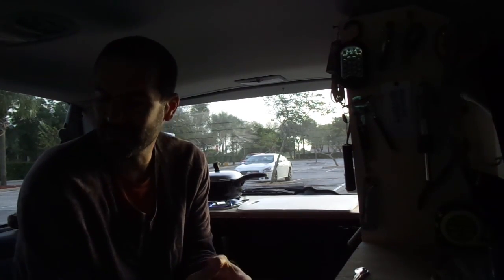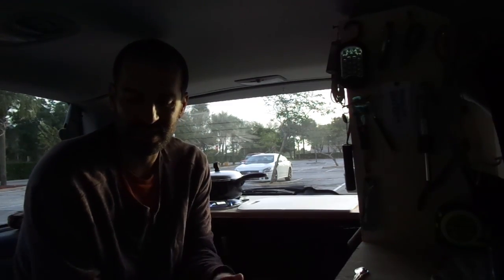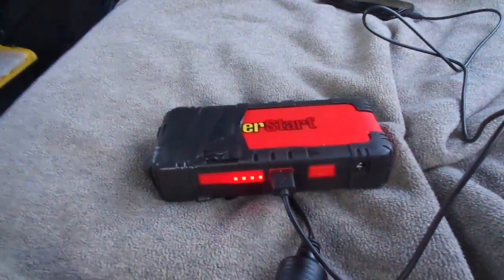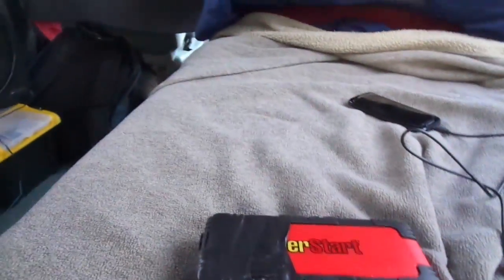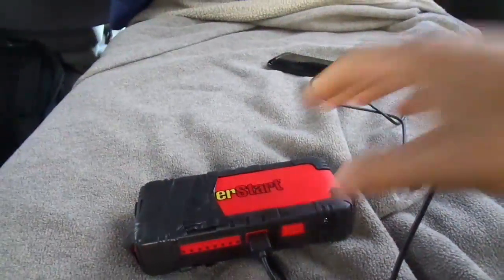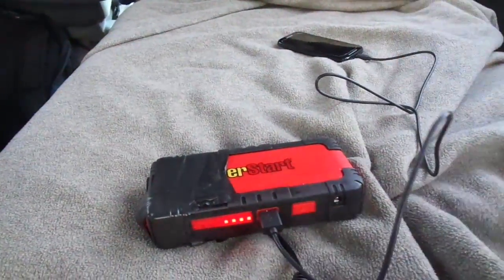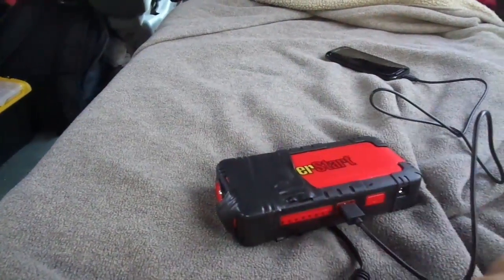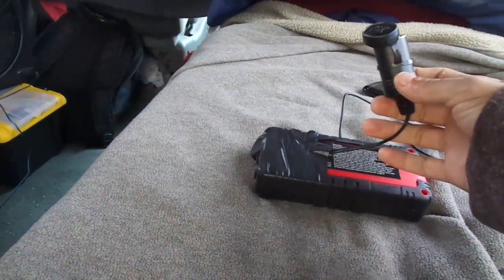Battery pack for my power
This video explains and reviews the way I get power without solar.